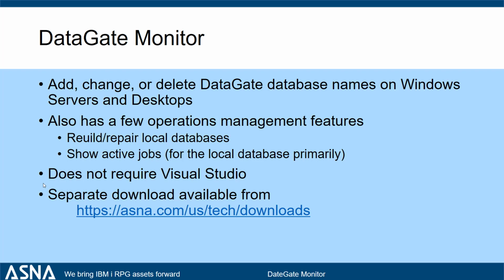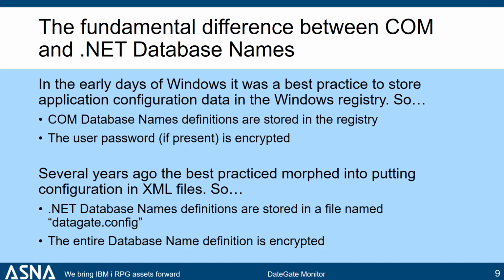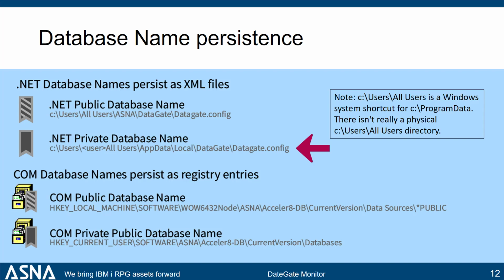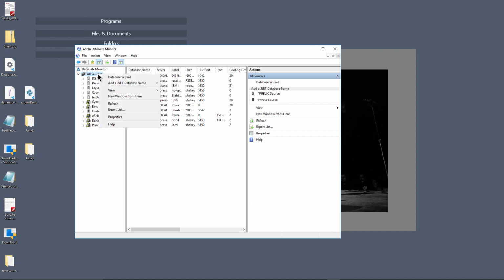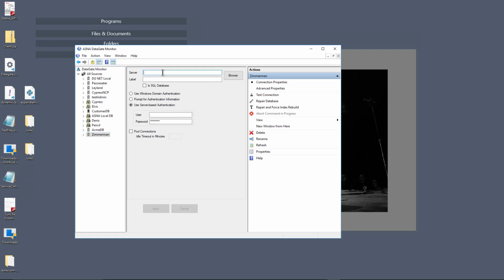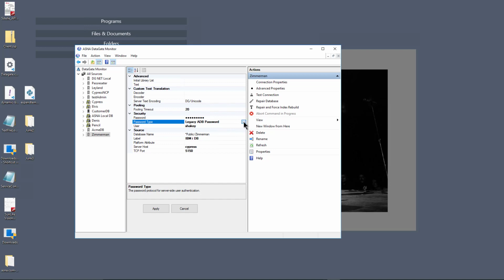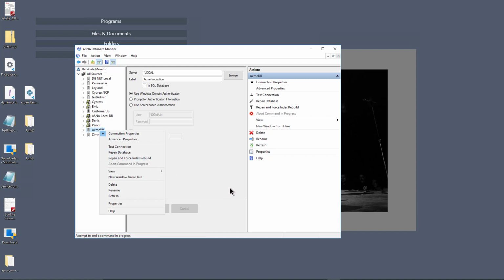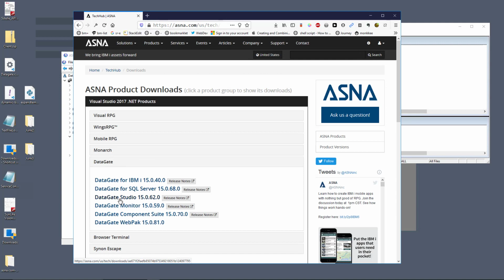DataGateMonitor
This video introduces the ASNA DataGate Monitor and shows how to use to create local databases and DataGate database names.